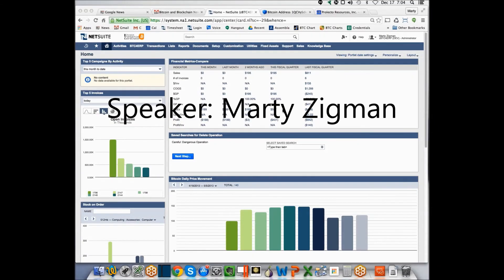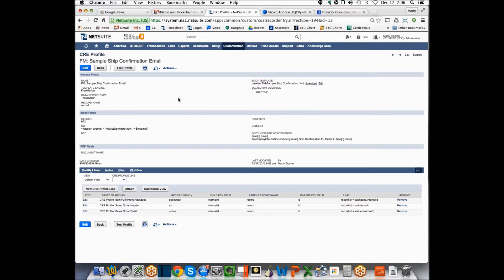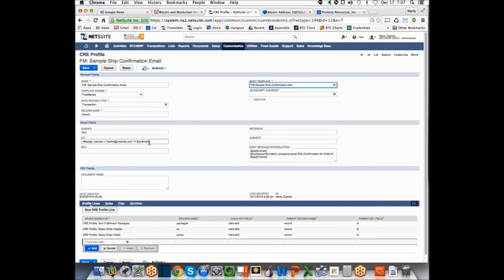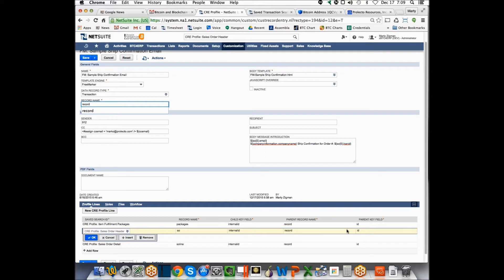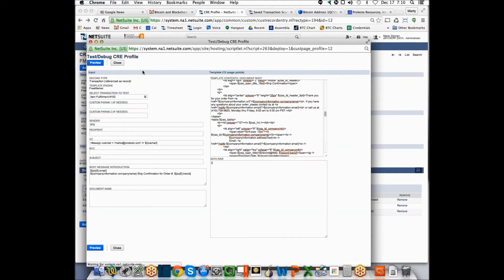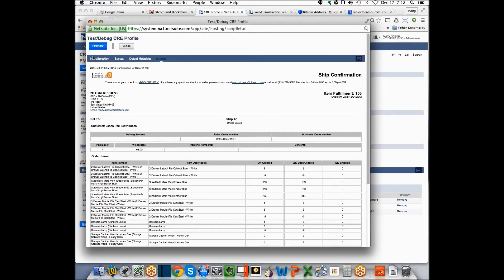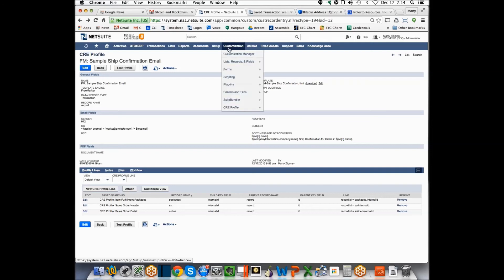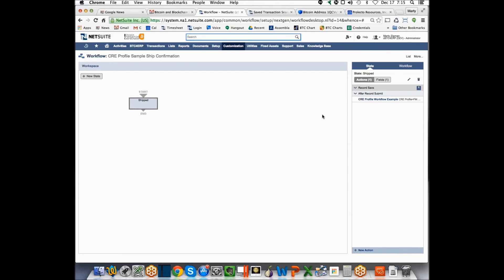Prolecto: Content Renderer Engine (CRE) Demonstration 20151218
Supercharge NetSuite Advanced PDFs.